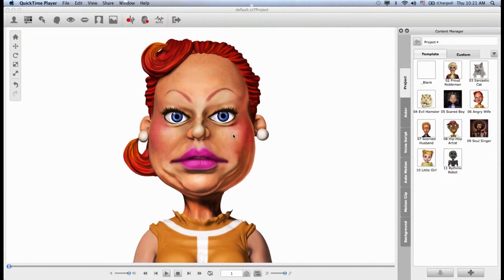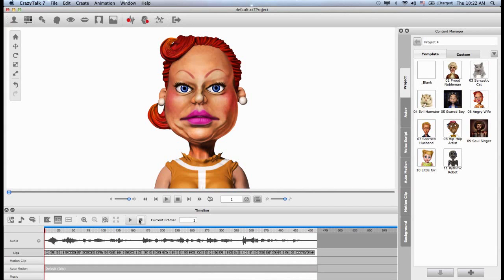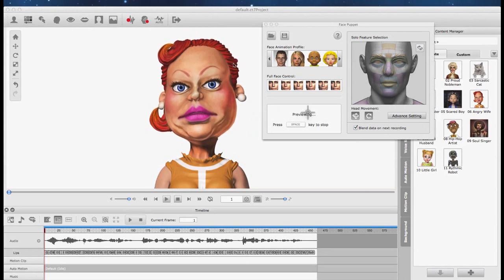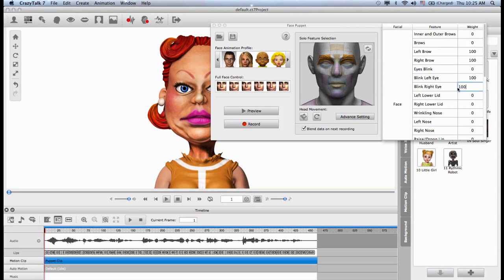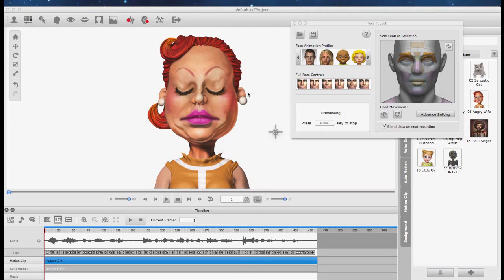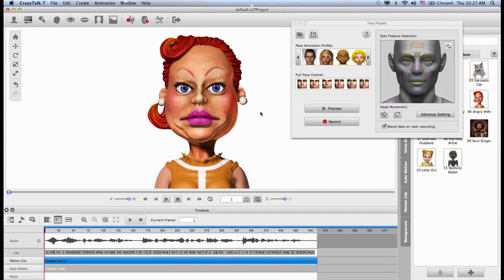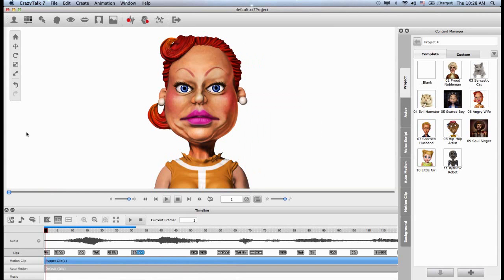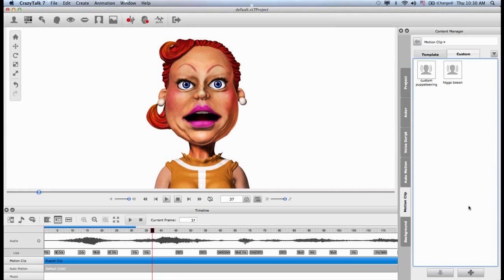CrazyTalk7 Tutorial - Custom Puppeteering through Layering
Hello and welcome to this CrazyTalk7 introductory tutorial where we are going to show you how to create your own custom animations through layered facial puppeteering.